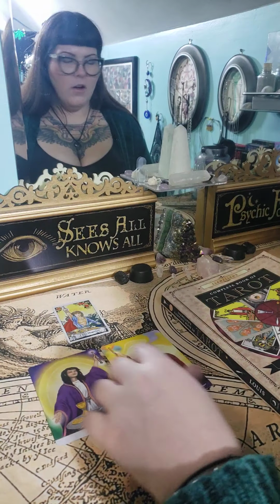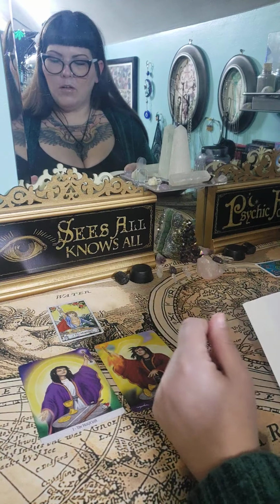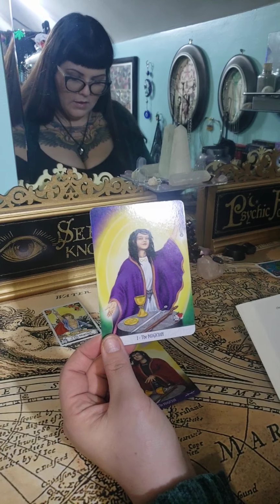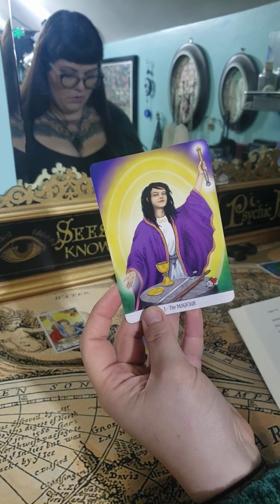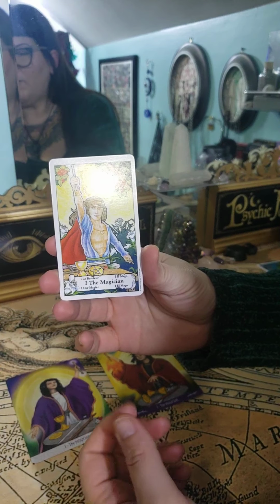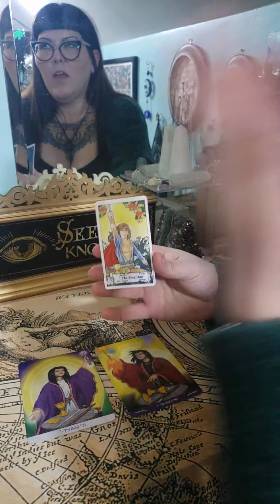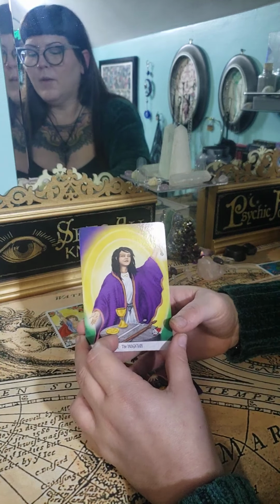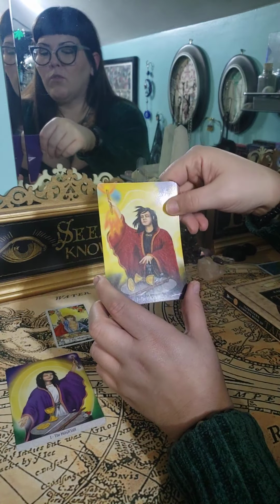The Fools Journey: 1 The Magician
This is the second video in a series of content I am adding to my channel to assist my viewers with understanding symbolism and the meanings behind the tarot cards I use in my readings also featured on this channel. The benefit of sharing this content is that not only do I get to learn about the tarot and deepen my intuitive interpretations of them I also get to share this journey with anyone else inspired to use this tool of divination & connect better with their inner child & higher self, together. Please let me know if you like this content or there is something you want me to add and if I missed anything do feel free to share in the comments. Hitting the like button is highly appreciated and helps my content get noticed by others. If you know anyone else studying the tarot please share this with them. Don't forget to follow over on instagram as well to get your weekend bonus messages from the Friday Freebie⚡ Donations or tips for this free content are always welcomed & very needed to expand my knowledge & offerings with others 💌